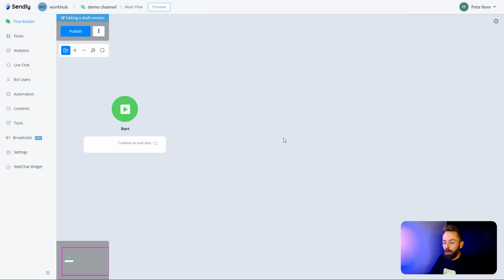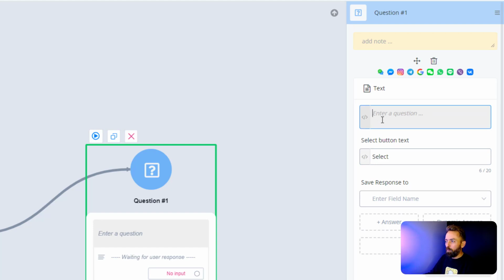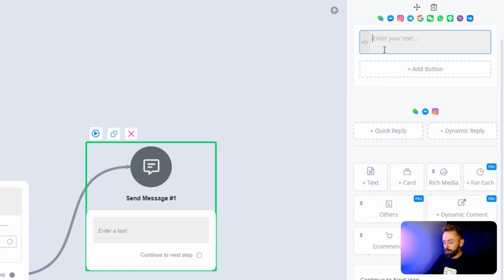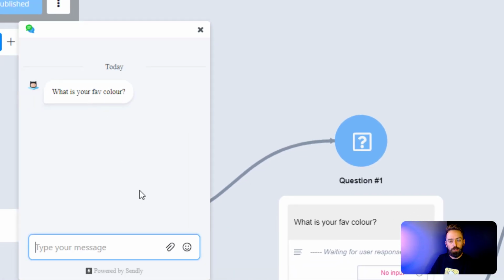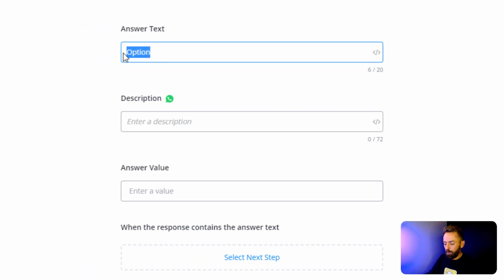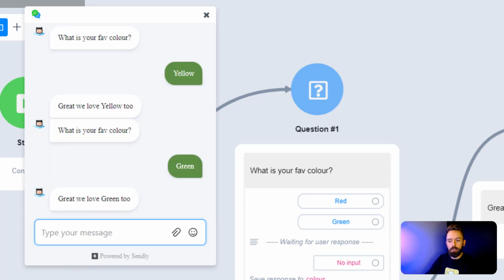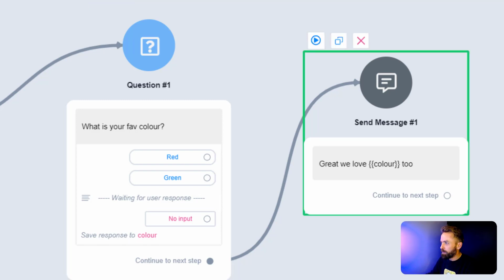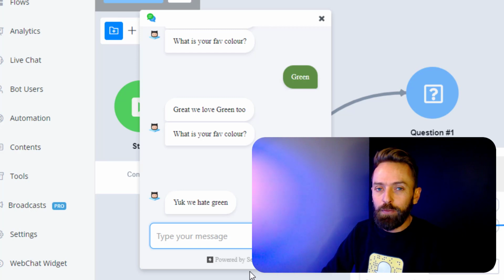Ask Your Customers Questions & Store The Answers | Getting Started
The question widgets within your chatbot flows can help you create a better customer experience.

Using the text input widget enables you to ask text based questions and store the answers in custom fields that you can use later on in your flows.

There are a couple of things you can do:
1, Set pre-defined answers for the user to select
2, Let the user type in their own answer